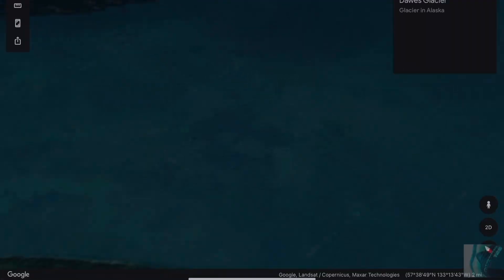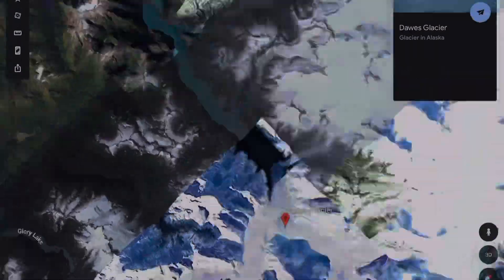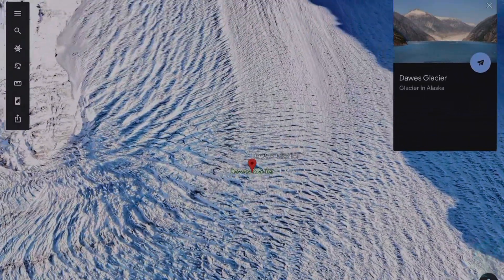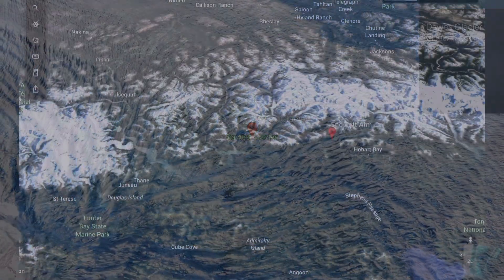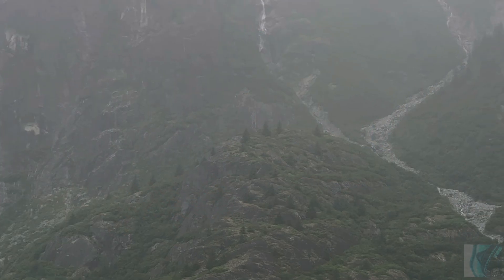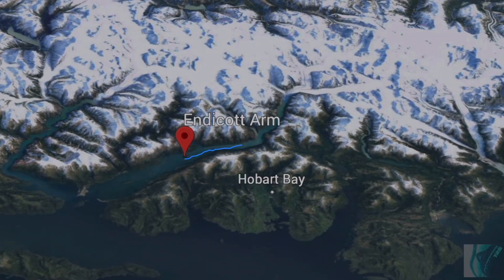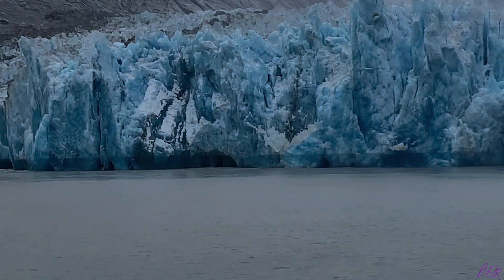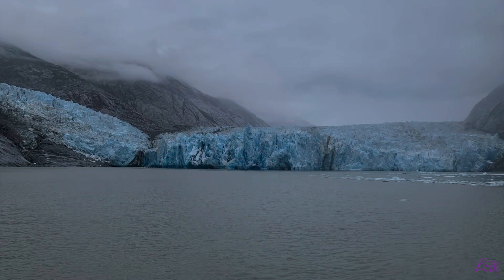Dawes Glacier inside Endicott Arm - Not Far from JUNEAU, ALAXSXAQ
It is a humbling thing to see the majesty of Alaska. Everywhere you look is grander than the last. This is our morning sailing up the Endicott Arm towards Dawes Glacier. The blues displayed in the ice just don’t come through in the video. The vastness of it all is hard to capture…make sure you see the demonstration of scale…Things are HUGE!

There will be another video with more footage of the glacier and surrounding mountains.

Again, have to thank ​⁠@brentnixon7253  and ​⁠@maryamandafairchild6843. Brent live narrated most of this journey from the bridge!